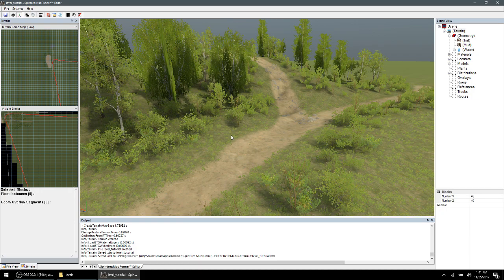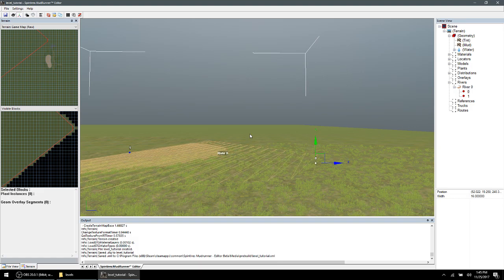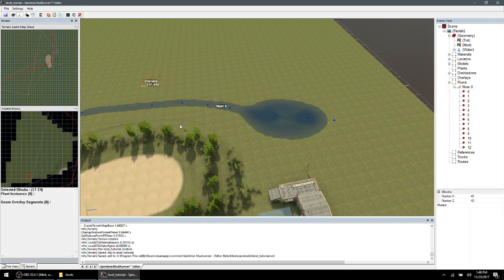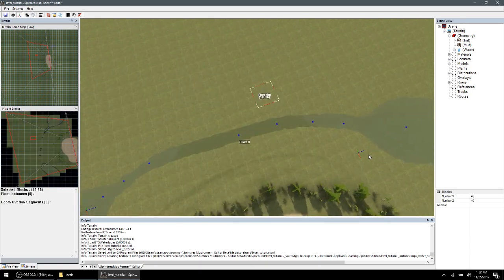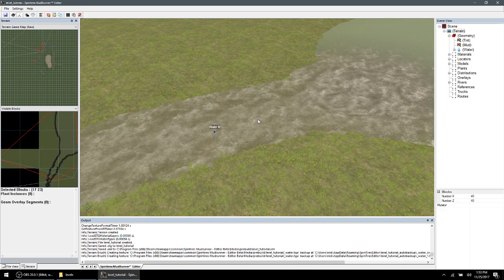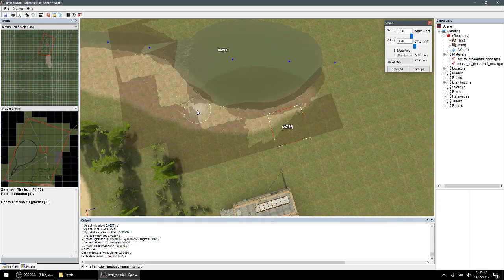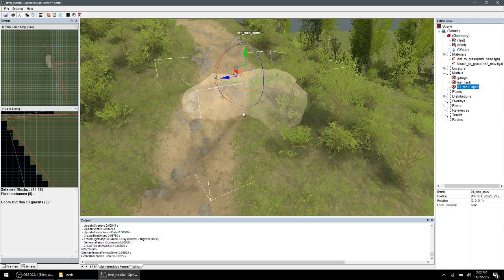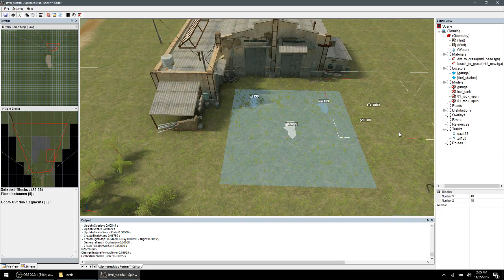MudRunner: Map Editor Tutorial Part-3